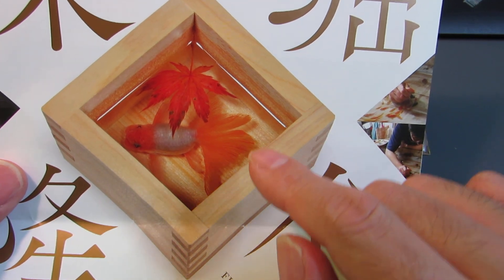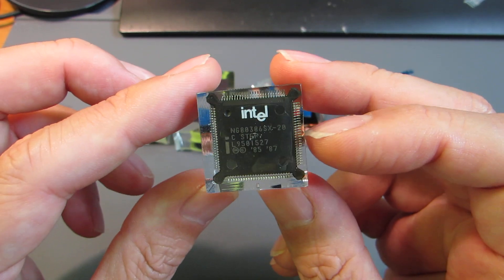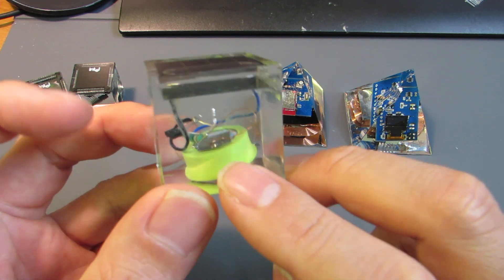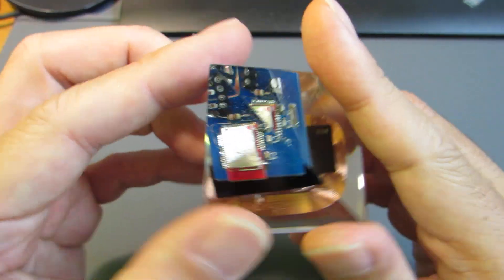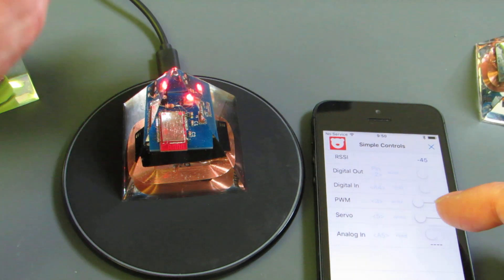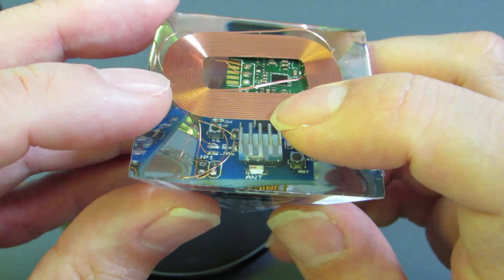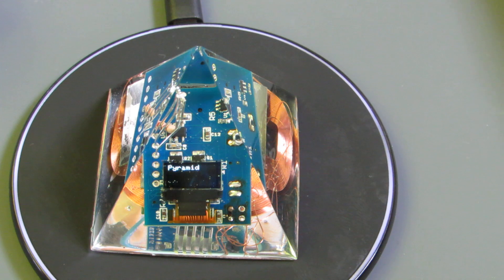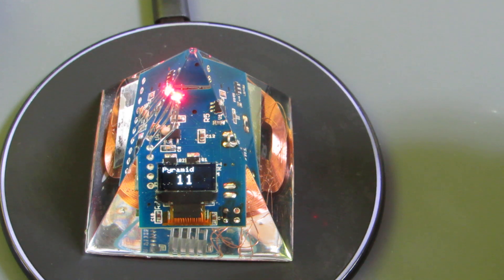Enclose them all in super clear epoxy!!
Very recently I was so impressed by a Japanese modern artist who draws golden fish in epoxy. I cannot draw but make circuit. Why not!